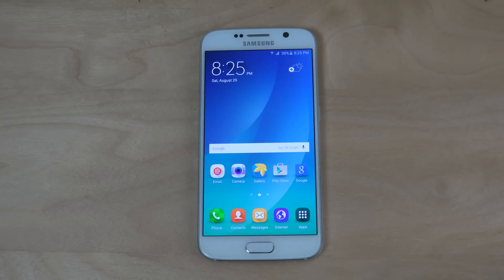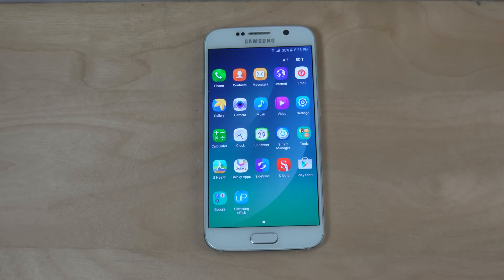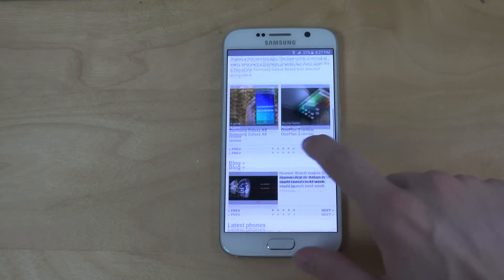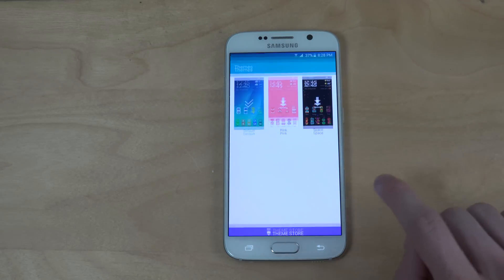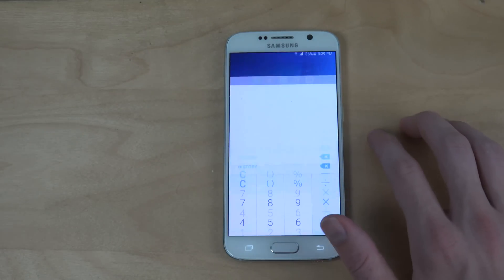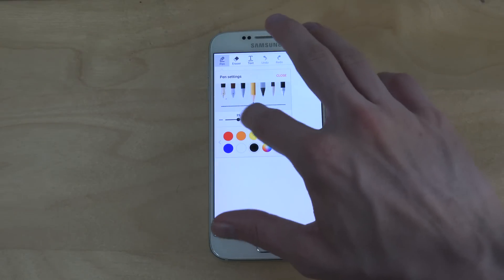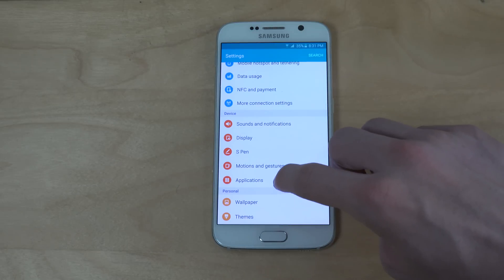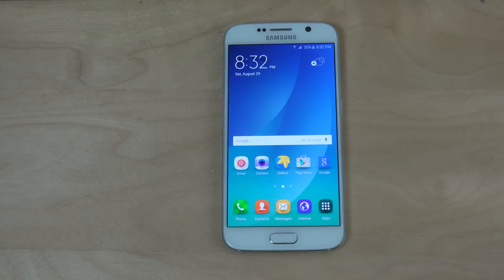Samsung Galaxy S6 Note 5 ROM Port - Review (4K)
Samsung Galaxy Note 5 was recently released and if you still haven’t had the chance to buy it like me. You can always check it out on a ROM Port on another phone. This review is for the Galaxy S6 Note 5 ROM port. Take a look!

When taking a look at the Note 5 ROM port on the Galaxy S6 what we first noticed is the new icons on the Note 5 with a more rounded appearance. And in the app menu, all the apps look a little bit smaller than usual since the apps are arranged 5 per row, not 4. Everything else also looks a little bit smaller as this is the UI of the Note 5, a large screen device.

In certain apps like the phone app and internet app some features similar to the S6 are seen. Scrolling speed is also very good in the browser in this Note 5 ROM version. Using this ROM Port you can also check out the new wallpapers for the Note5. Some new applications for Note5 were also seen like the Scrapbook and Samsung gear for the smartwatch, accessible from the tools menu.

Sidesync is an app that can be downloaded from the app store but is available on default for the Galaxy Note 5 that helps you sync your screen with different other devices. The user interface is also really smooth and easily controllable. Although the SNote app is available to use the SPen on it doesn’t really work on the S6 even when tried with the pen from the Note 4.

There are many similar and also different features we discovered between the Note 5 and the S6 overall. The Note 5 Port on S6 performed well with smooth functioning.

★Samsung Galaxy Note 5 vs. Samsung Galaxy S6 Note 5 ROM Port - Which Is Faster? (4K)

★Samsung Galaxy S6 Note 5 ROM Port vs. Samsung Galaxy S6 - Speed Test! (4K)

★Samsung Galaxy S6 vs. Samsung Galaxy S5 S6 Port ROM - Which Is Faster?